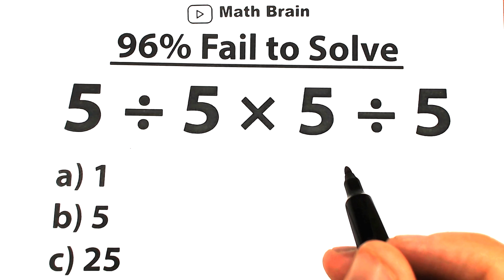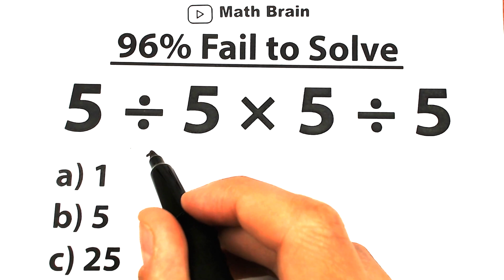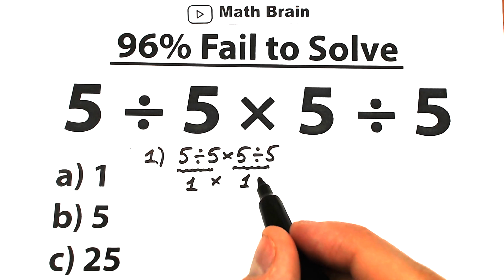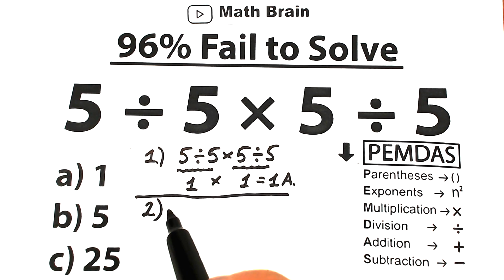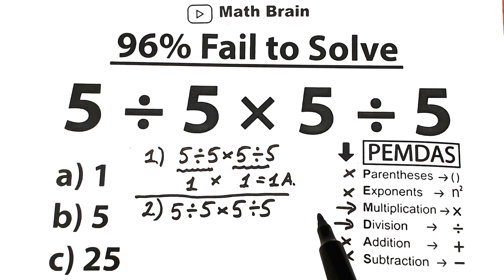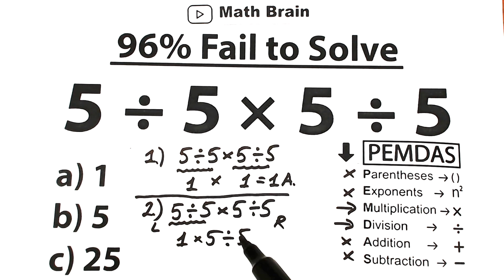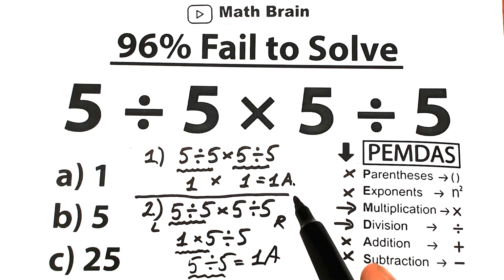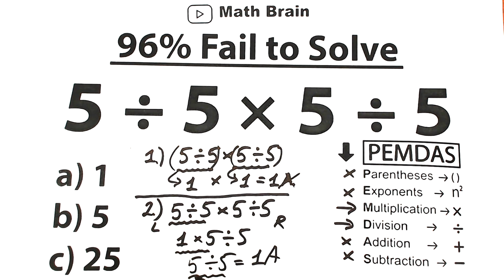5 ÷ 5 × 5 ÷ 5 = ? BECAREFUL! 96% Fail to Solve!